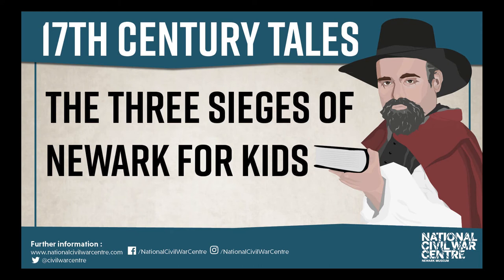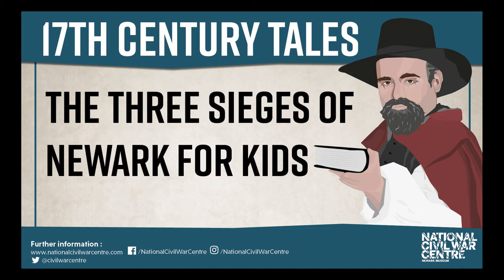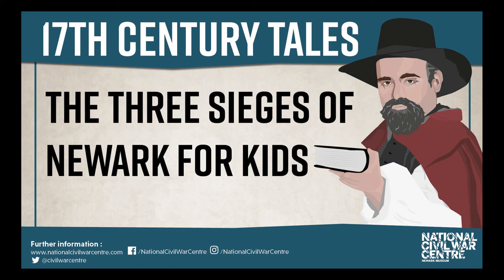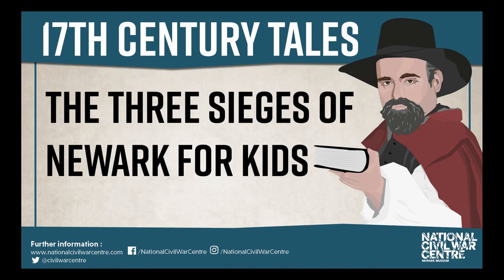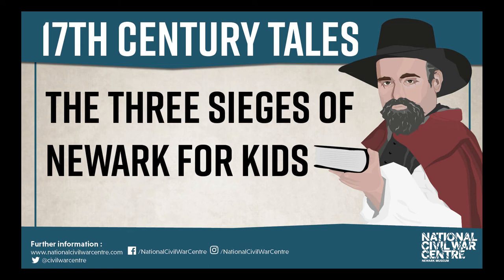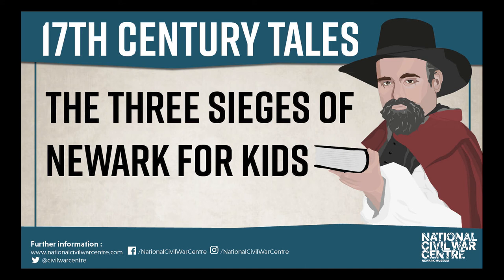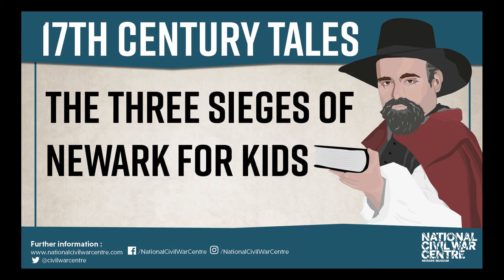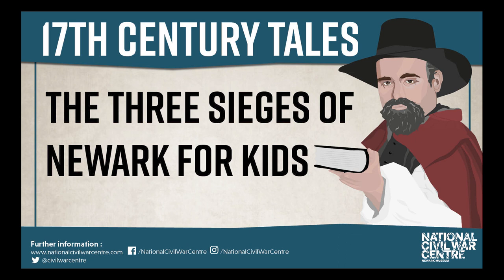17th Century Tales - The Three Sieges of Newark for Kids